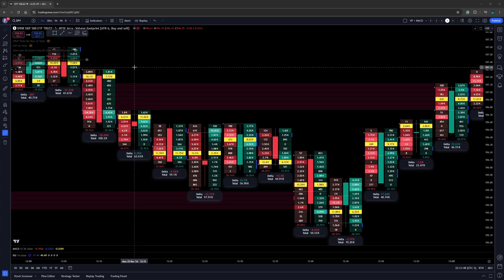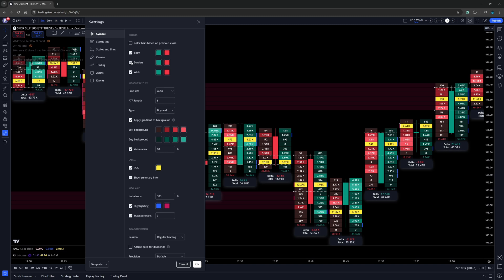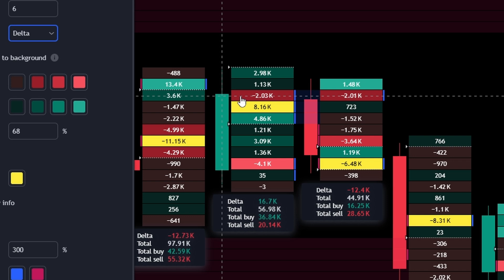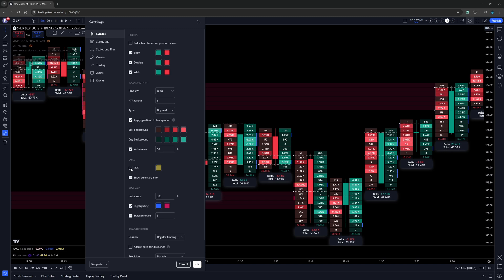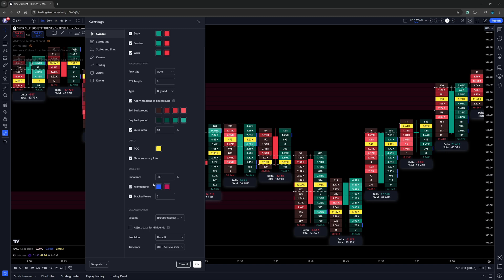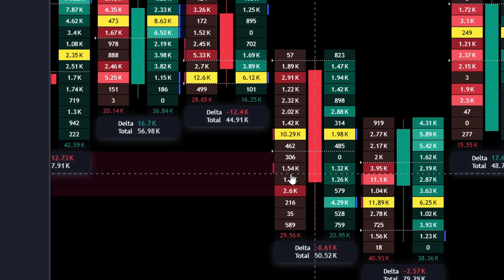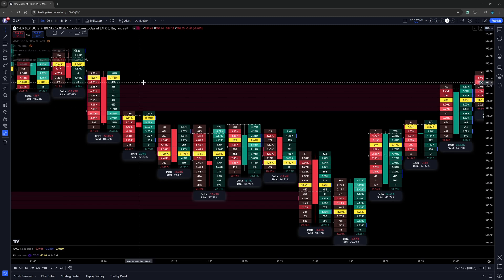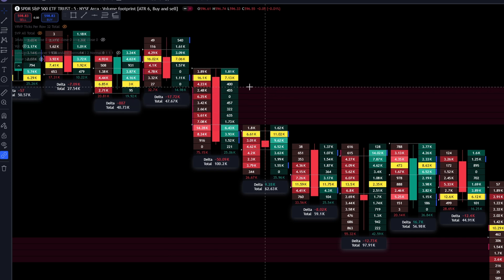TradingView's New Footprint Chart: Tutorial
Learn all about TradingViews volume footprint charts.